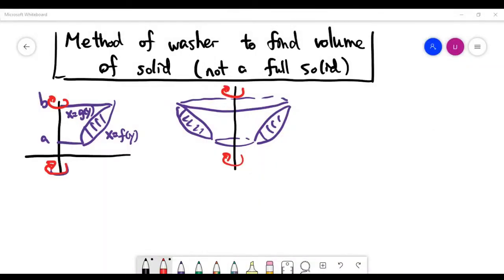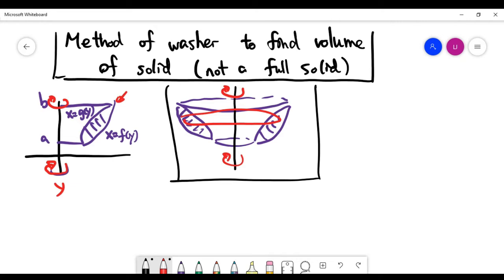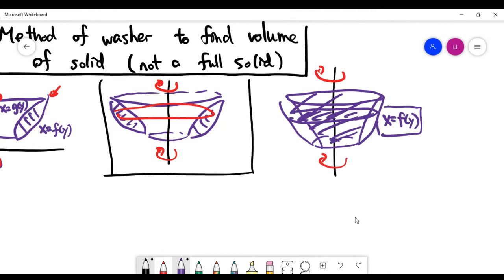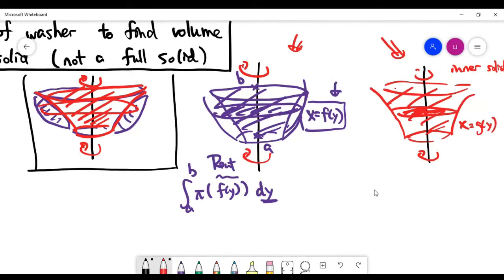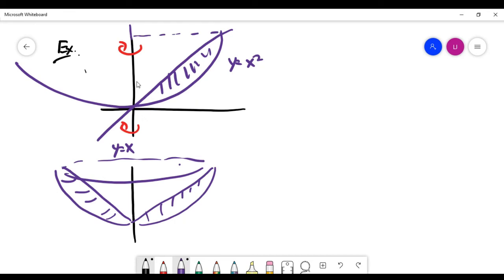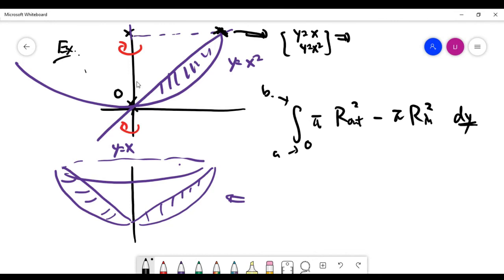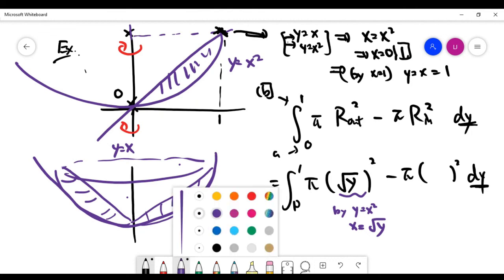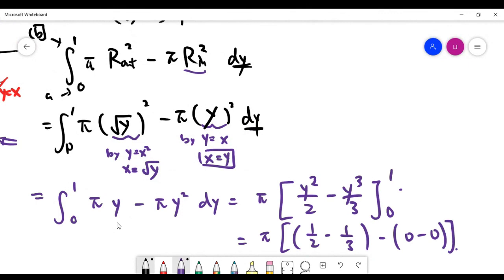Calculus: Volume of a general solid (rotation along the y-axis) by the disk/washer method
We continue our discussion on the topic of finding volumes of various solids.

In this video, we look at a solid which is not full inside. We find the volume formula for such solids by the washer method.

Because we deal with a solid which may or may not be full in this video, it is a more general case than the one described by this video: